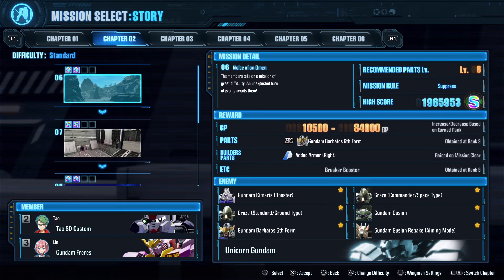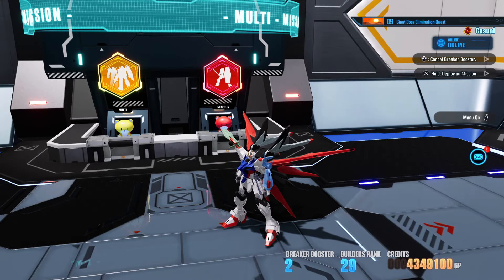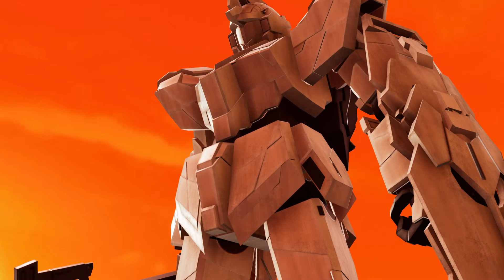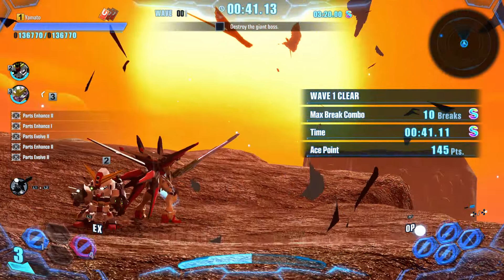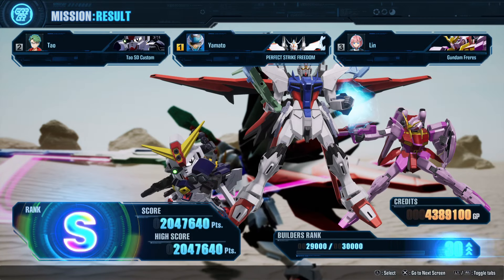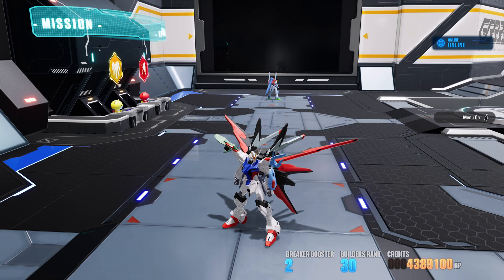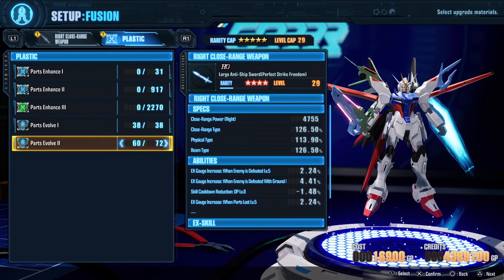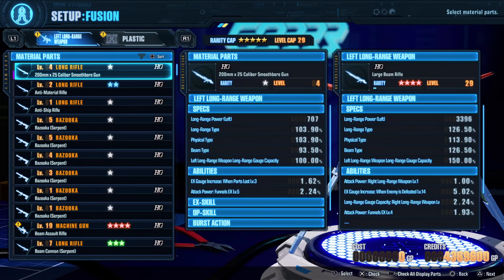HOW TO FARM PLASTIC GUIDE GUNDAM BREAKER 4